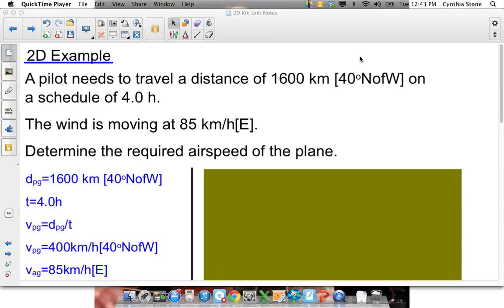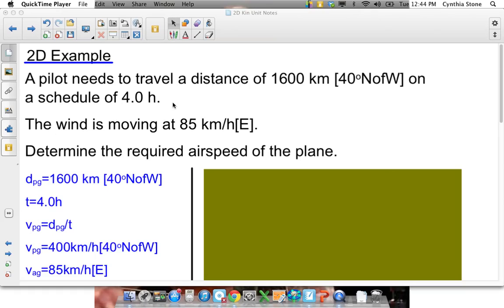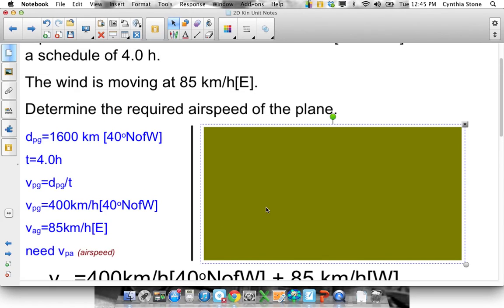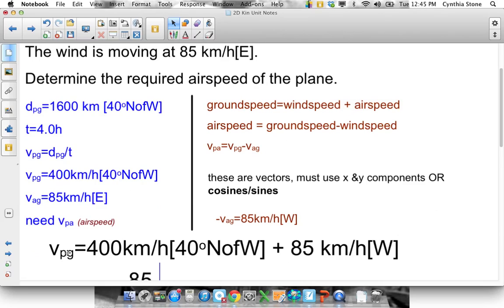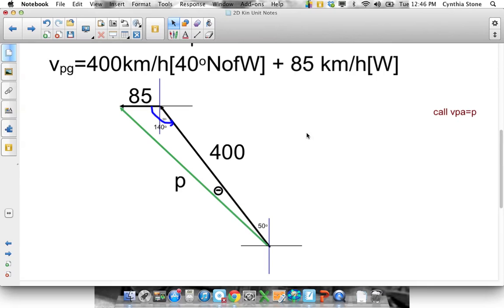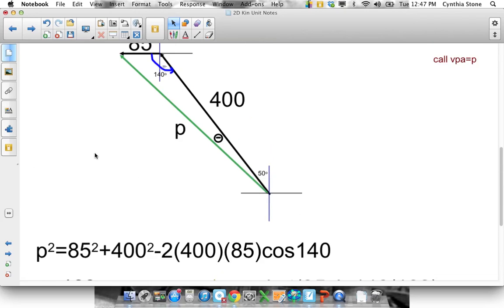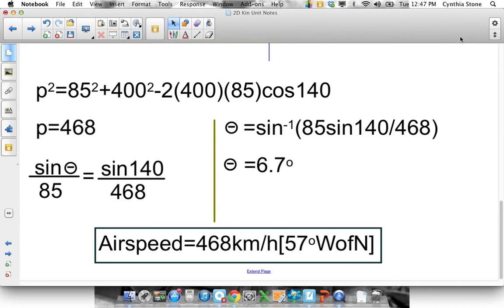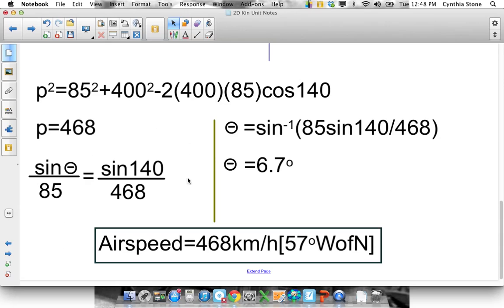Relative Velocity 2